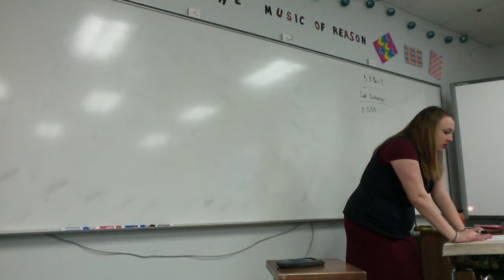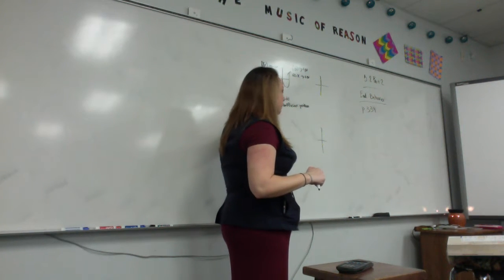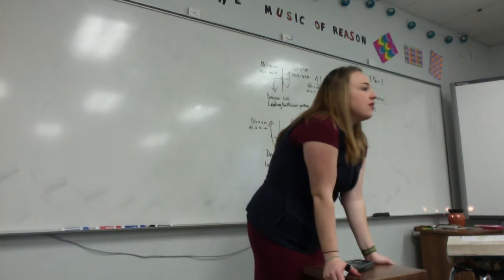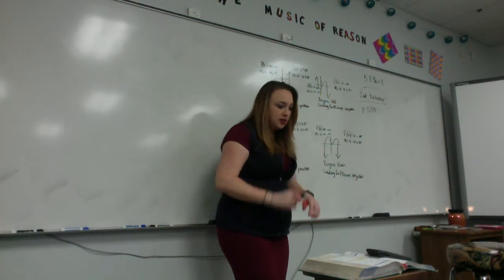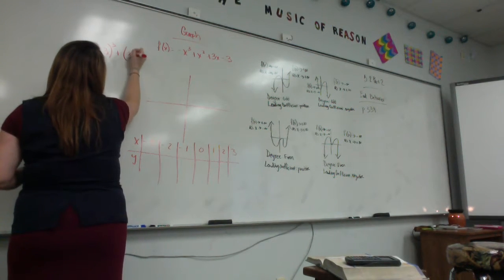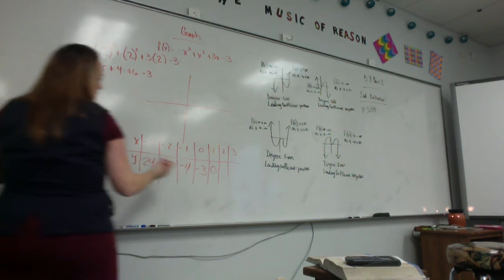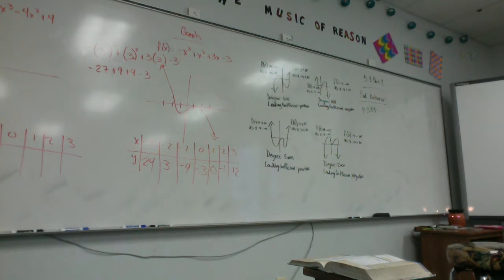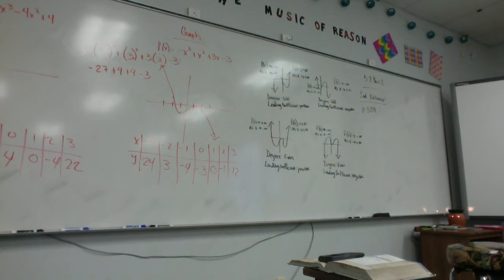5 2 part2 FAII